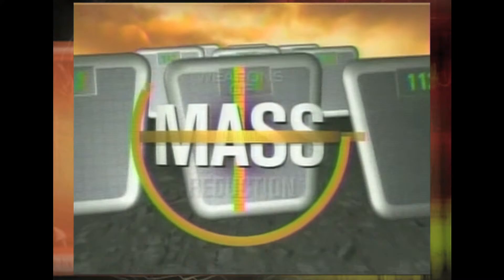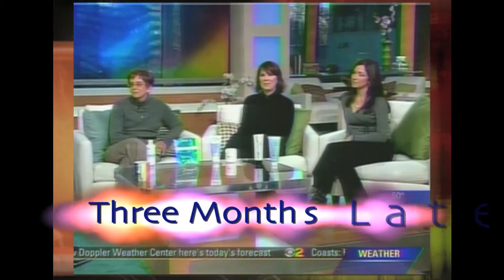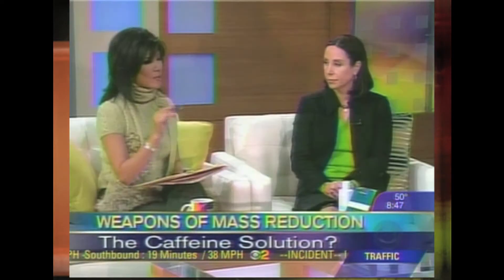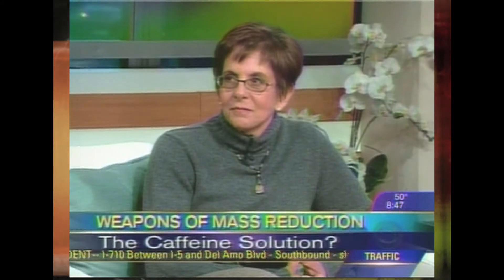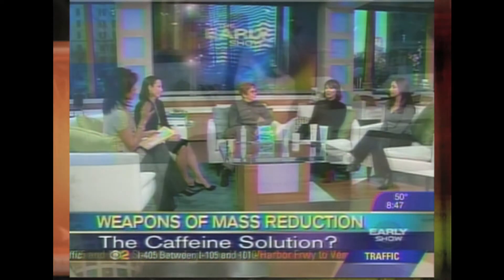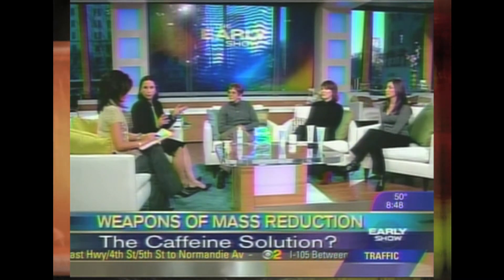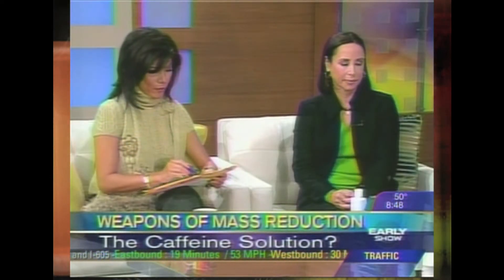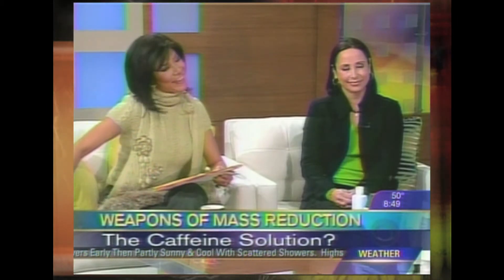What is Cellulite, Do Caffeine Cellulite Creams Work? Pt. 2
Dr. Ava Shamban discusses the cause and treatment of cellulite on CBS' The Early Show and demonstrates the before-and-after results of cellulite-treatment creams.